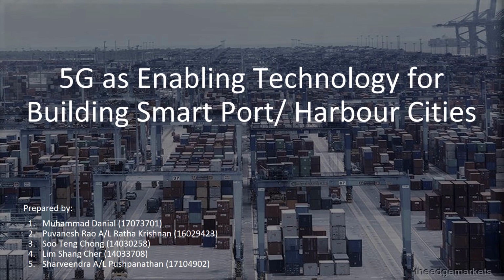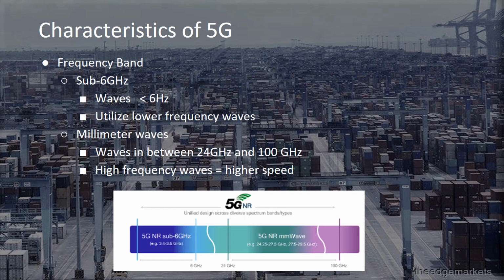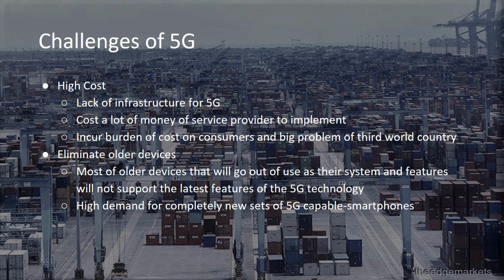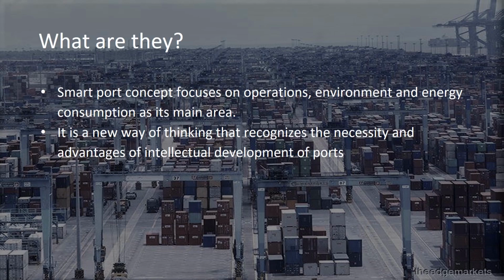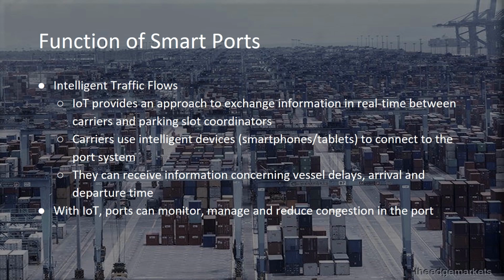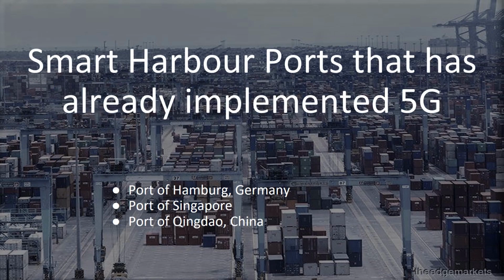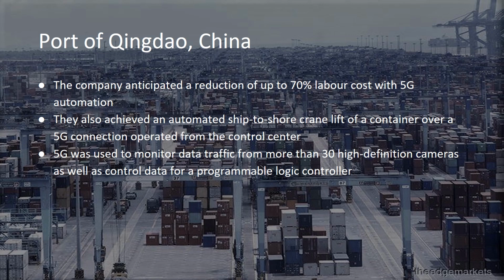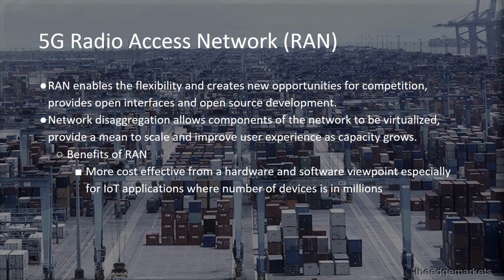5G as enabling technology for building smart port/ harbour cities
This is a video about 5G network. It has contents such as The importance of 5G, how can we use it, countries that have already implemented it, etc.